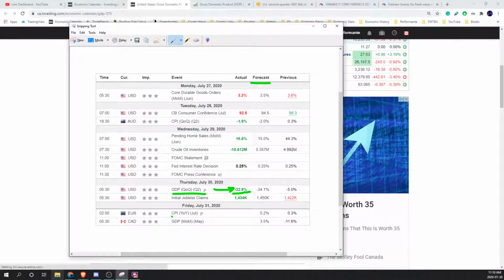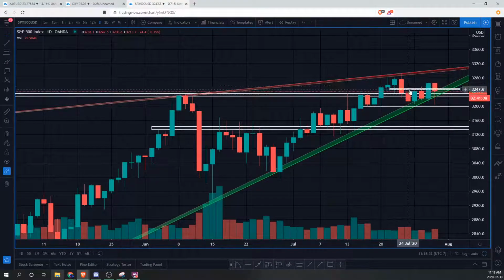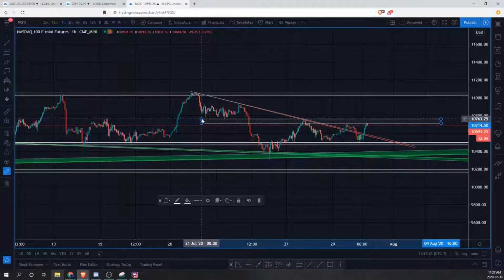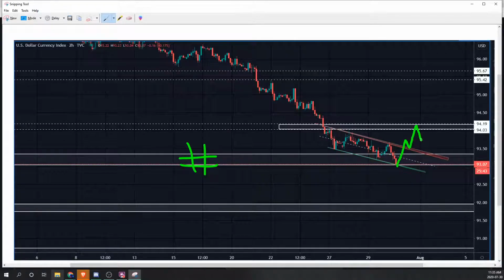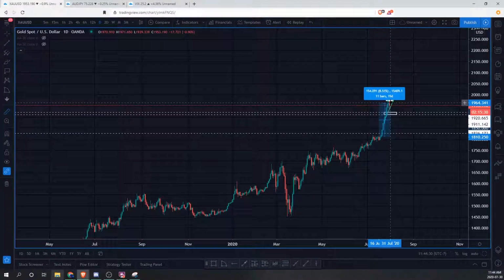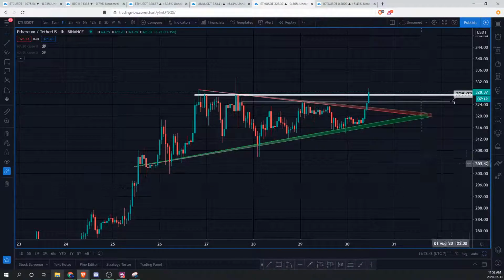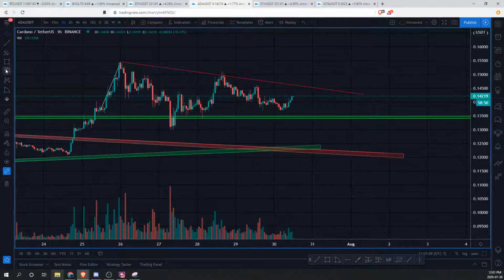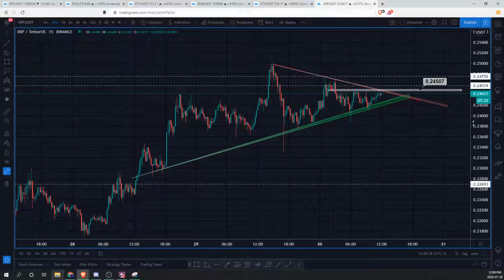Global Macro Update - July 30th, 2020